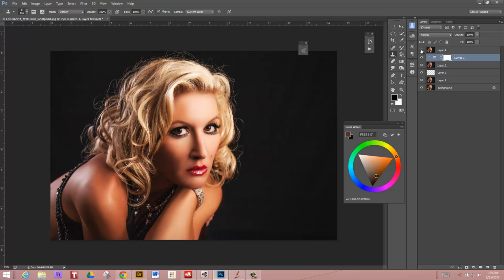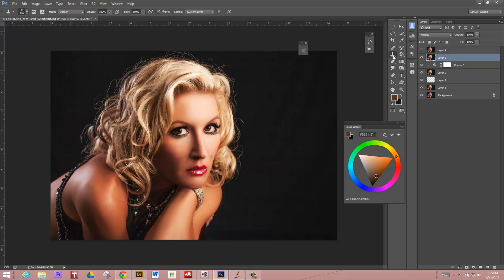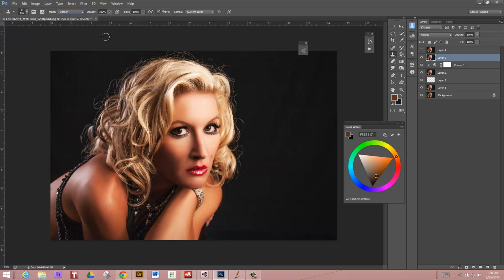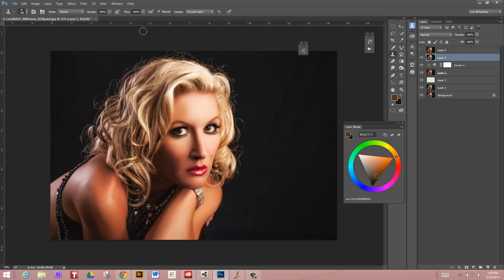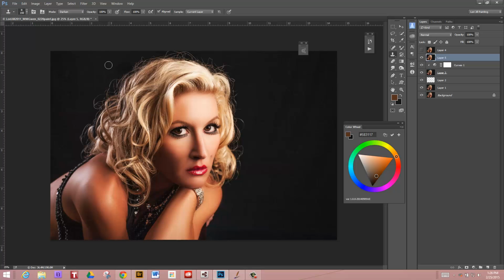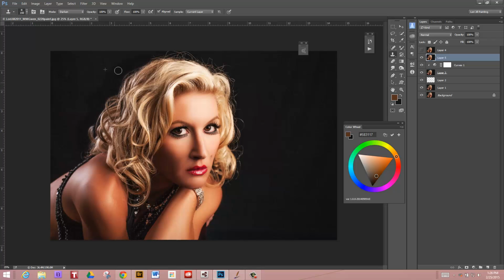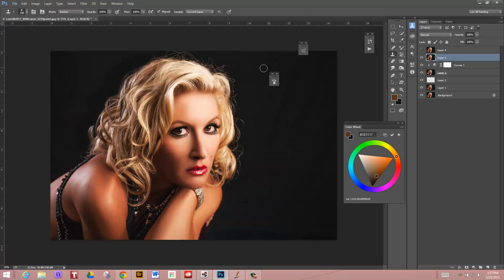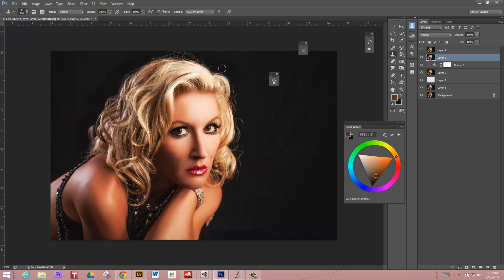How to Easily Edit Stray Hair in Photoshop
Quick portrait editing tuturial. How to easily fix stray hair in an image using Photoshop. I use the clone stamp tool primarily to do this. I just set the stamp tools brush to darken or lighten mode, depending on the background and the hair color, and paint the strays away.